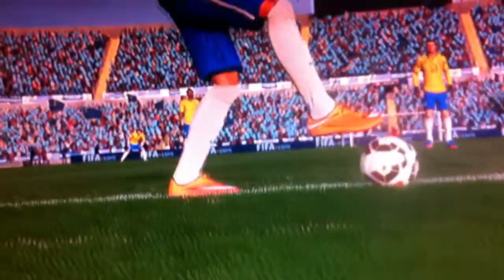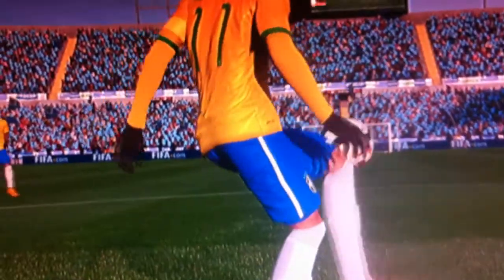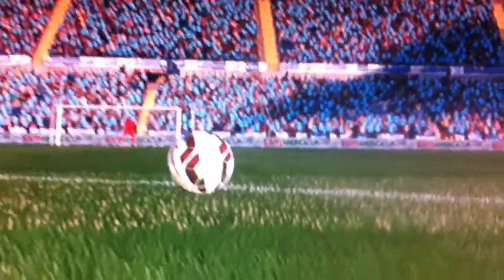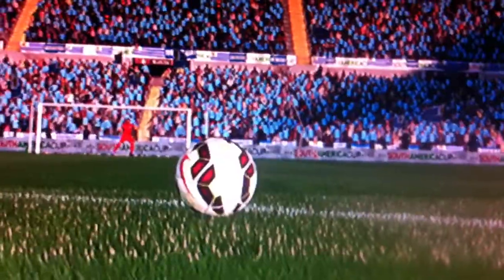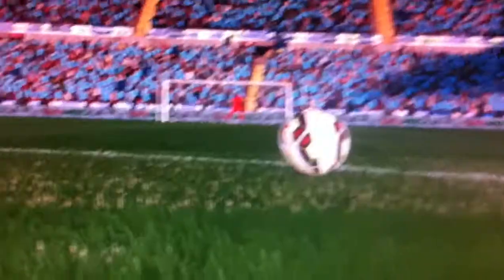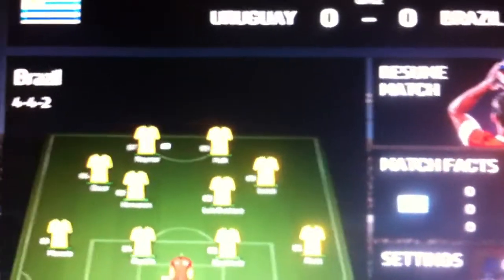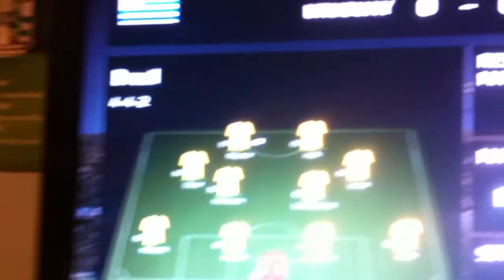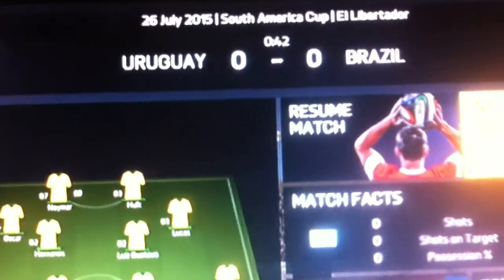NEW SKILL MOVE !!!